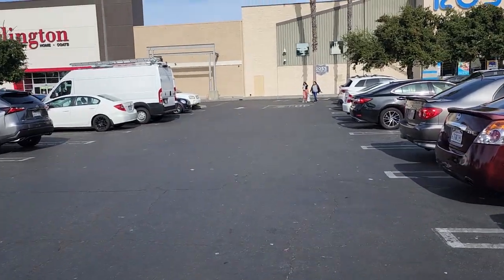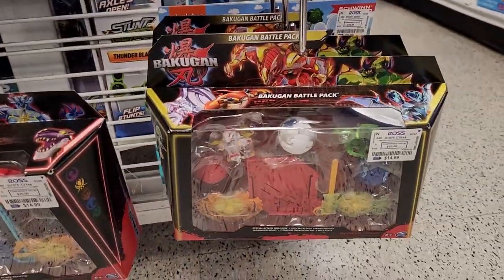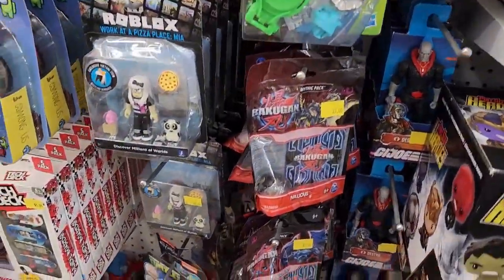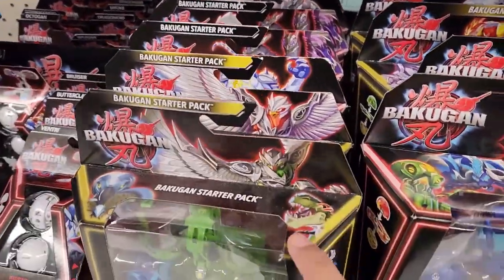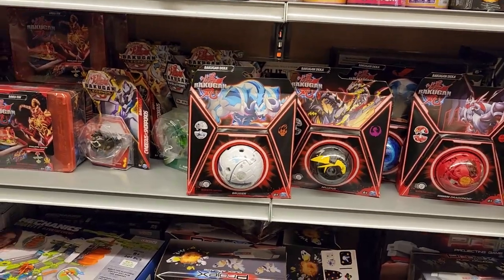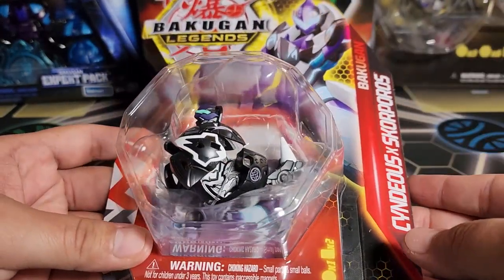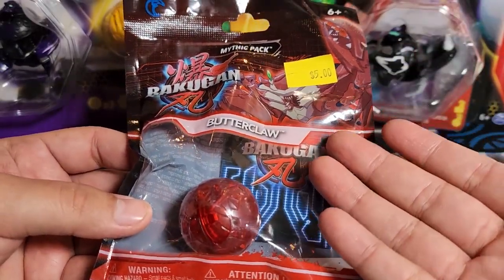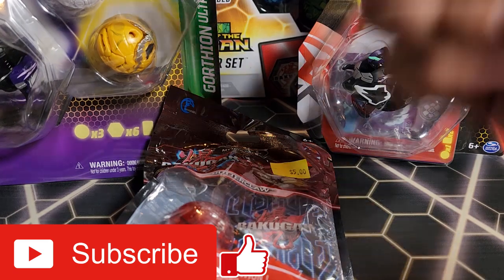Bakugan Gen 3 At Discount Stores?? (Bakugan Hunting)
Today I went Bakugan Hunting at a few different stores and I found a bunch of Bakugan from Gen 2 and Gen 3! Are Gen 3 bakugan already in discount stores?? Enjoy the video :)